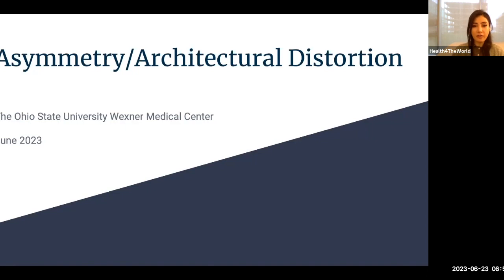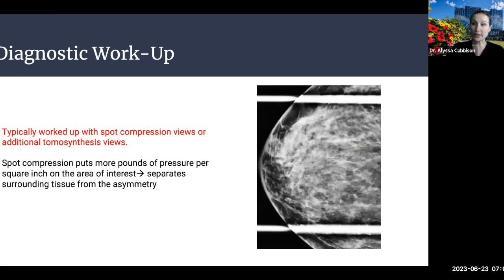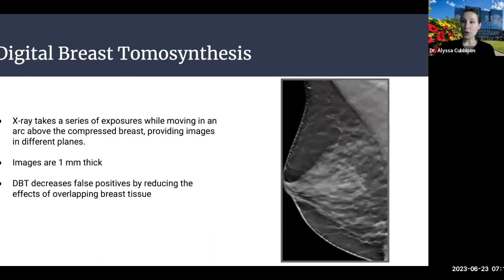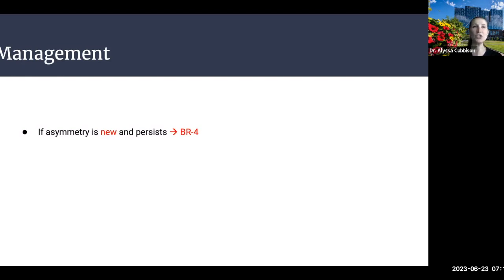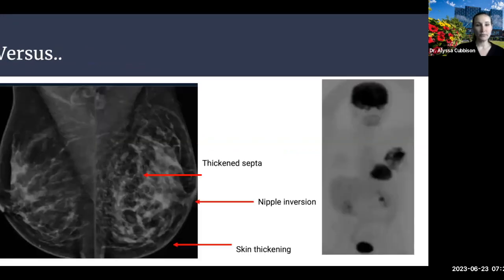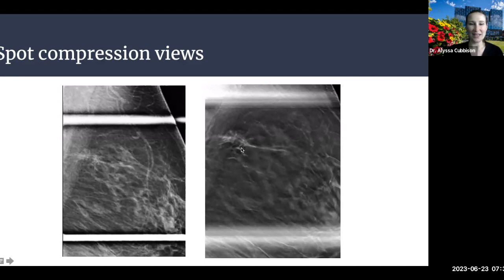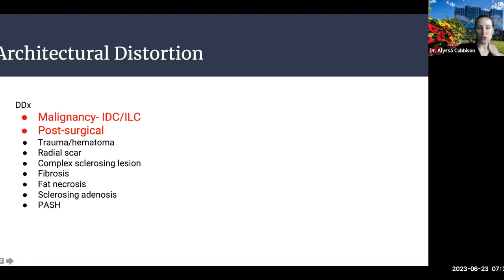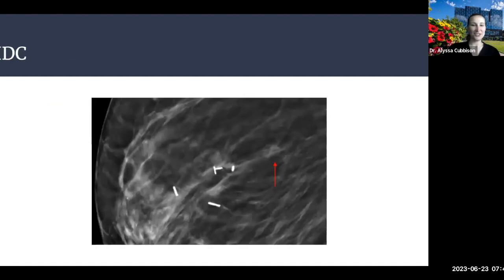Breast Asymmetry/Architectural Distortion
By Dr.Alyssa Cubbison, Clinical Assistant Professor of Radiology,
Wexner medical center,
Ohio State University.